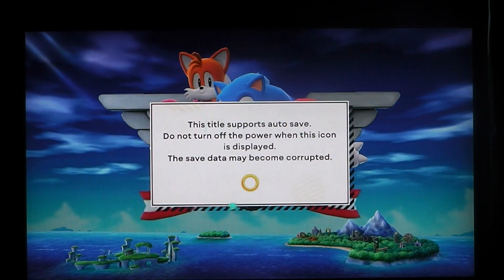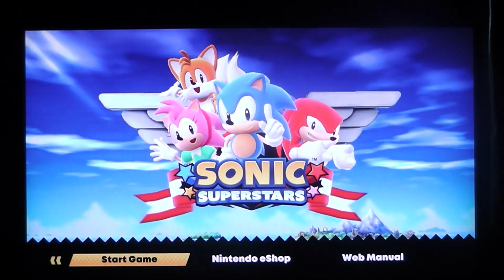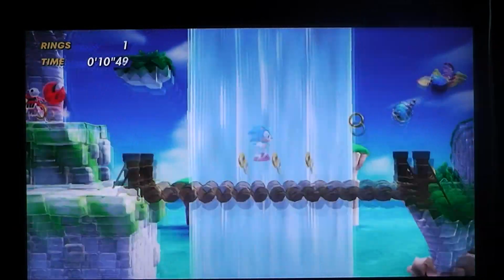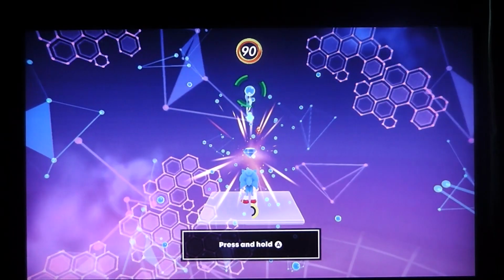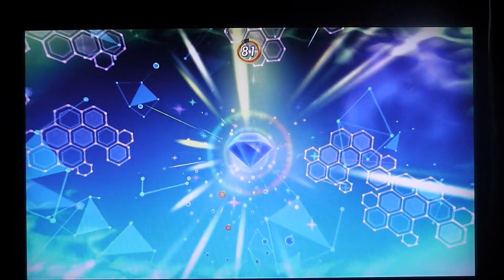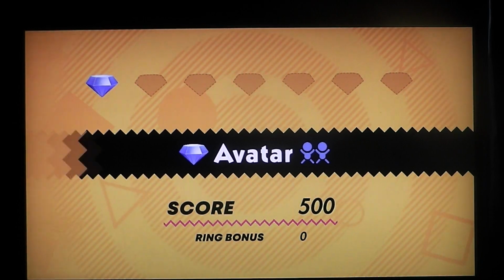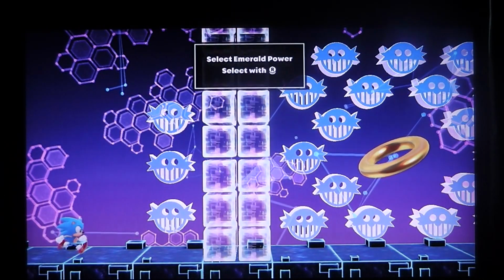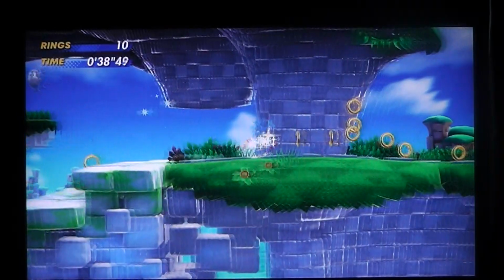Sonic Superstars part 1(blind)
I brought this today and i love it

Jumpscare atAct 1 XD
Eggman Fight realy dude